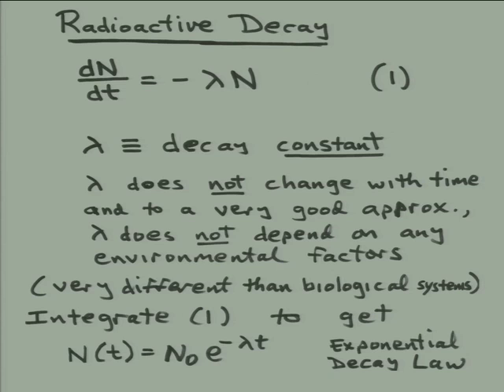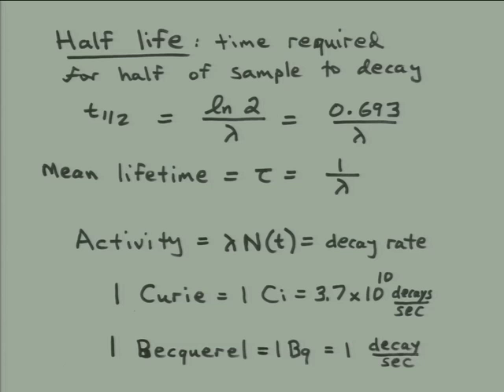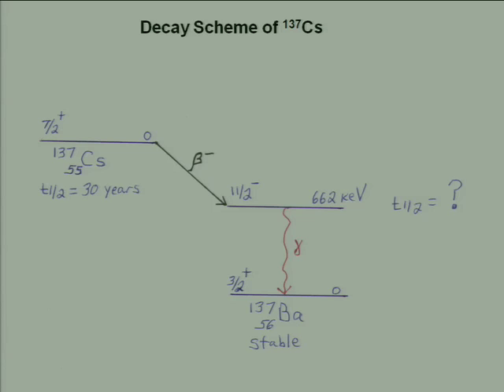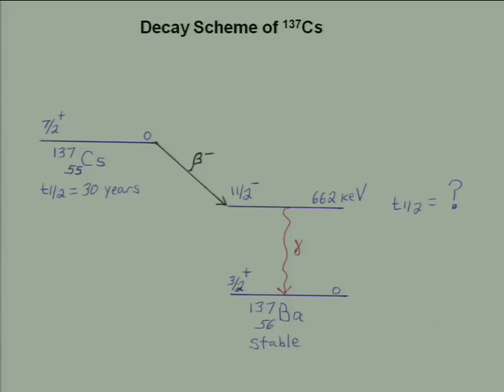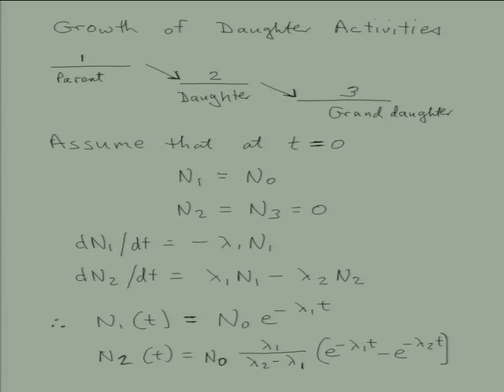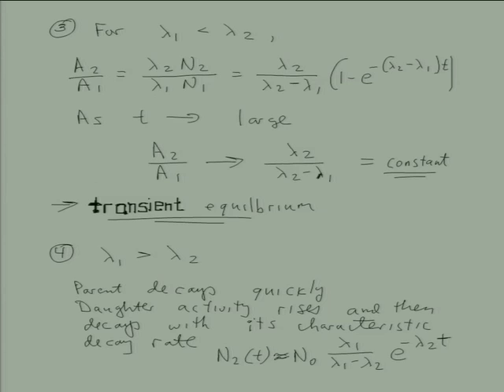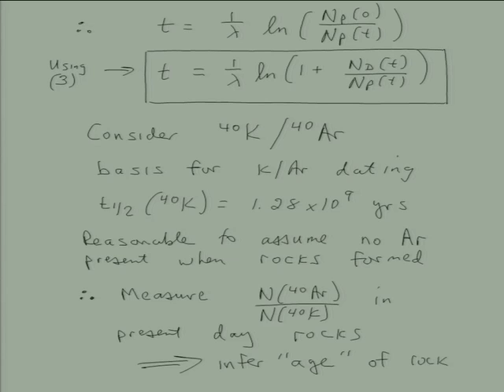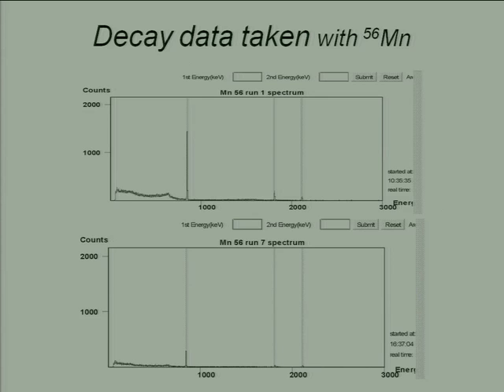Lecture 6 Redioactive Decay